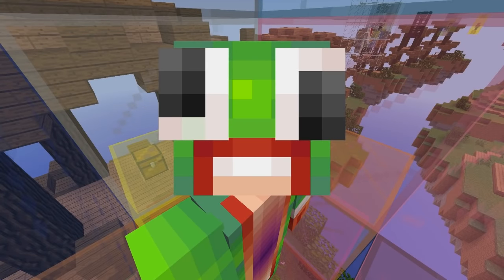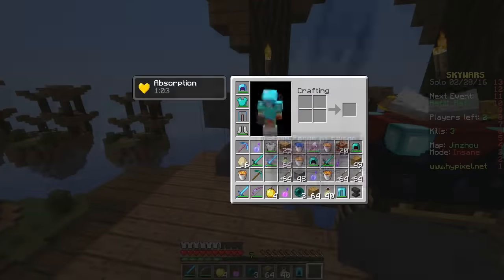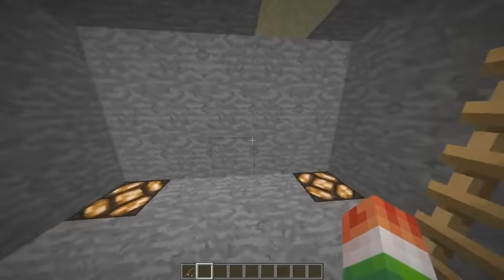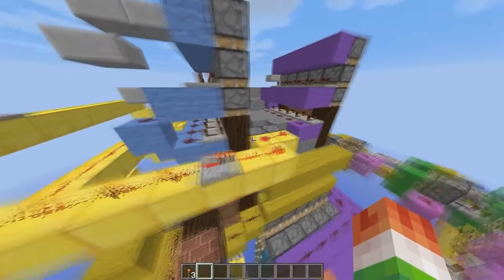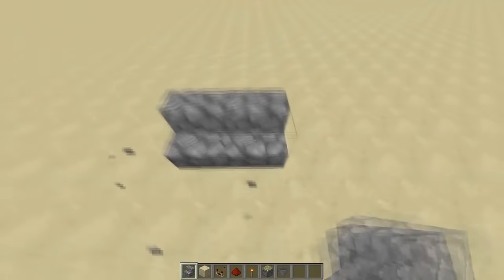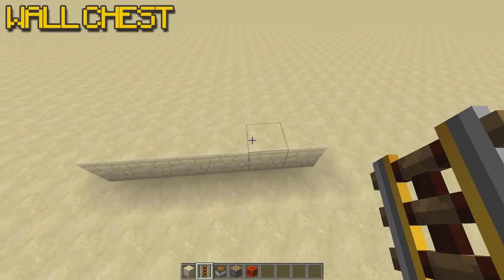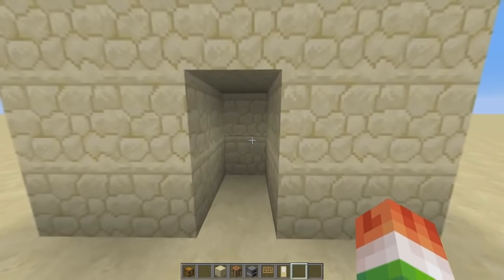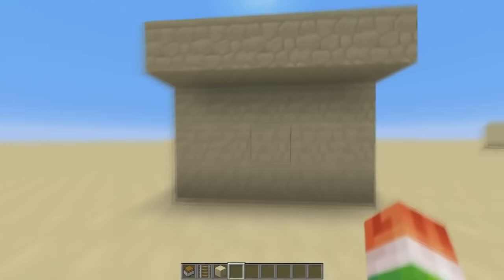Minecraft Top 10 Hidden Bases and Hidden Chest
➞ TOP 10 HIDDEN BASES AND HIDDEN CHEST IN MINECRAFT

Songs Used
Song Title: Jelly Castle (Orchestral Mix)